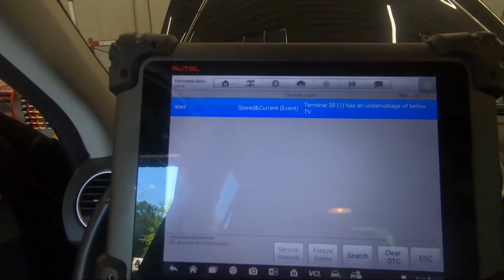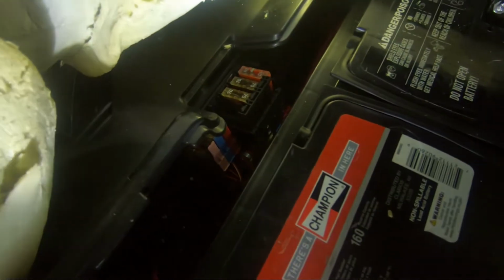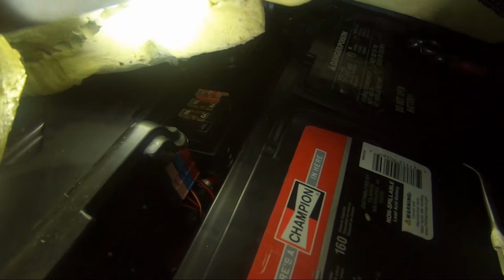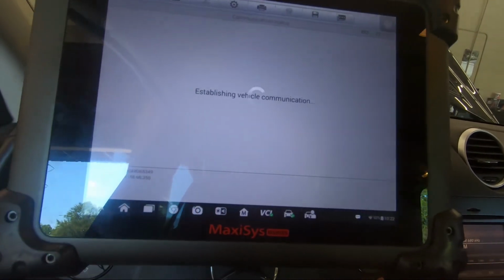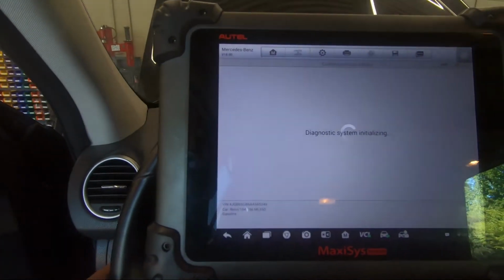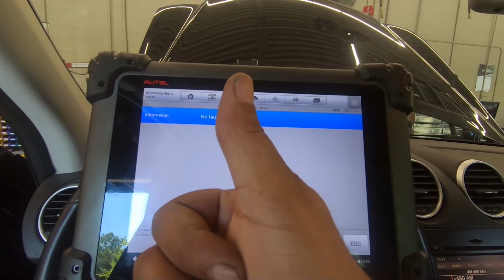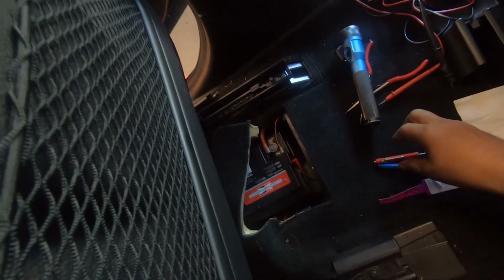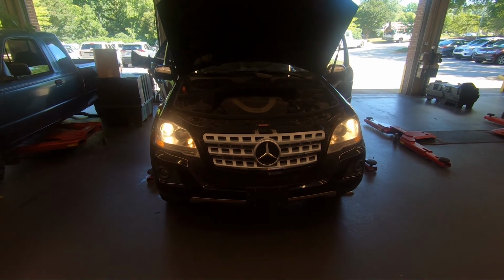Mercedes-Benz one headlight out code 9043 or B1043 SAM module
The customers chief complaint is: I only have one headlight, the bulb is good and no one can find the problem. This car came in with the body code 9043 which is the same as OBD code B1043: Terminal 30 has an undercurrent of below 7volts. I found the problem to be a disconnected wire that powers up the front S.A.M. module.